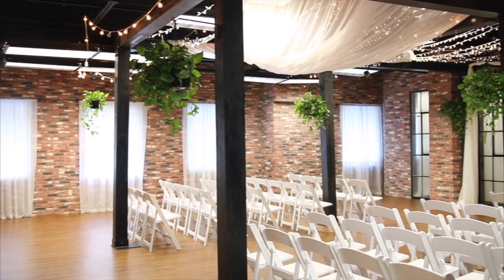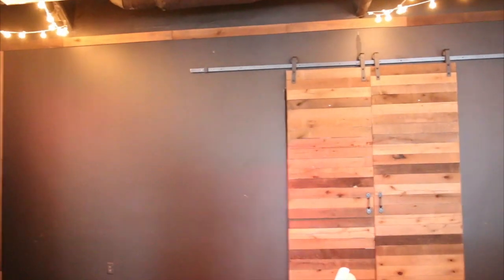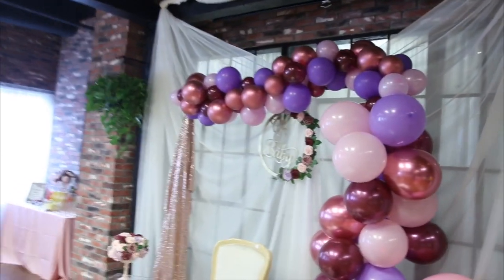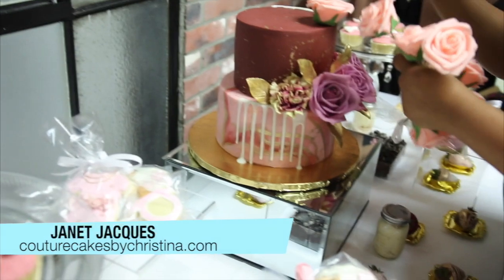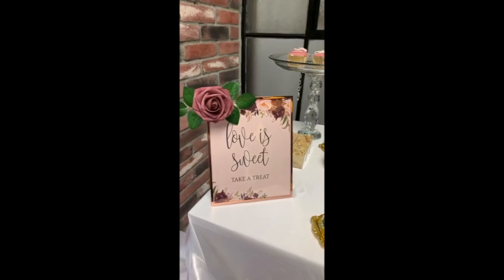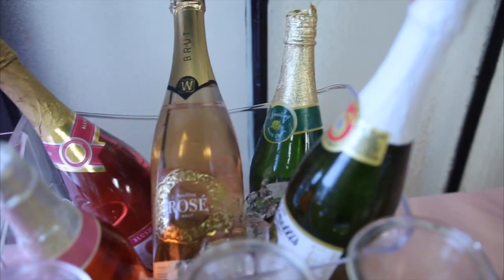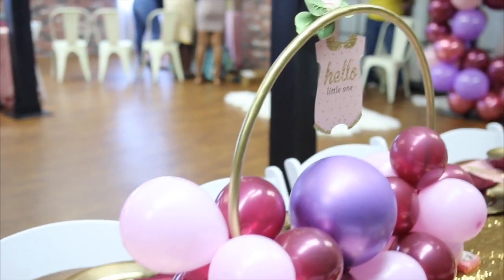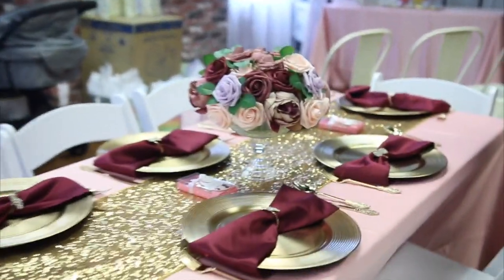Do It Yourself Baby Shower Expo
Hi Guys I wanted to share this Special moment with you
my Sister Berlandya whom I love so much First Baby Shower!!! I want to congratulate her and my Brother and law-in. I wanted this day to be really special for them and it brought me Joy to see so much smile in their faces. I wish them all them the best

Elegant Creations Artificial Foam Flowers 50pcs

LINK TO ALL THE ITEMS USED IN THE VIDEO

AMAZON ITEMS:

Hello Little One Cutout sign

Plastic Champagne Flutes

Acrylic Risers Display For Dessert

Gold Foil Paper Straws

3 X 3 Gold Mini Plastic Square Plate

Table Decor Items

Gold Plate Chargers

Plate cChargers in the video was purchased from a website call Event Decor Direct

Diamond Gold Rim Wine Glass

108" Inch Round Tablecloths

Gold Silverware

Round Acrylic Wedding Chargers

Gold Napkins Ring

Sequin Runner

Burgundy Napkins

Flowers

Peony Silk Flowers (Amazon)

Burgundy Roses

Dusty Roses

Lilac Roses

Muave Roses

Blush Roses

Balloons

Solid Shine Chrome Mauve

Chrome Metallic Balloons

(100) Pearl Burgundy 5"

Pale Pink Balloon

Purple, Mauve, Pink & Rose Gold Balloon

36 Inch Big Round Balloons 5 Pack

DIY BOWLS ITEMS FROM DOLLAR TREE

This video is about My Sister's Baby Shower